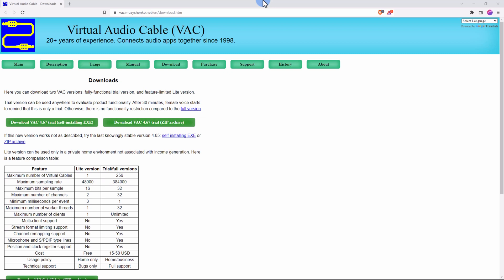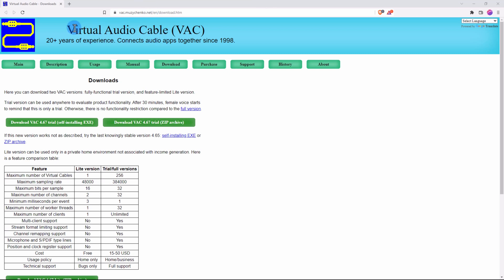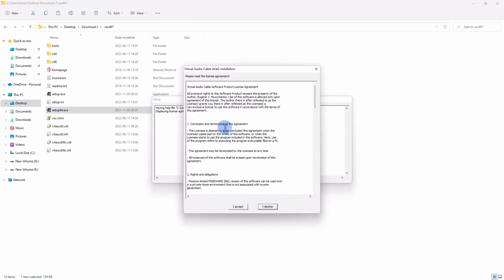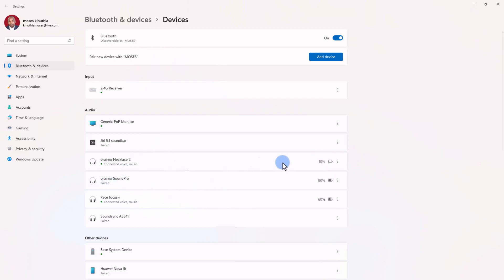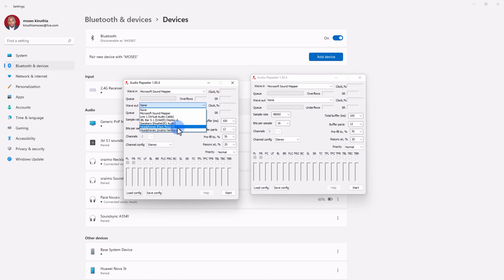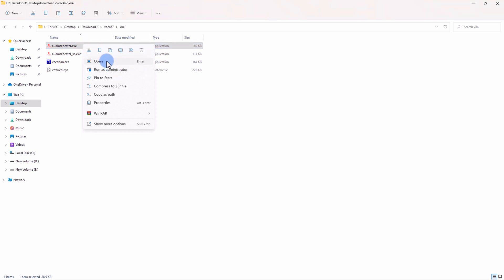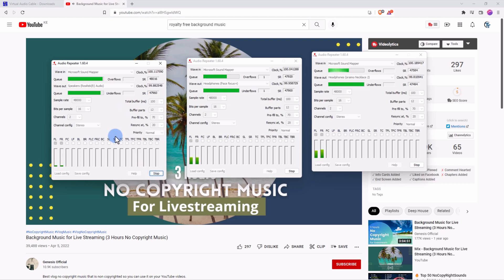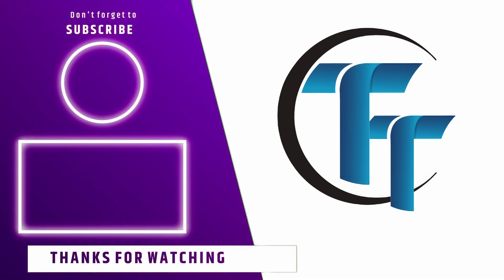How to Connect Multiple Bluetooth Speakers to a Computer: play audio to all of them simultaneously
Chapters

00:00 - Intro
00:53 - Download and install DAC
02:28 - VAC configuration
02:43 - connecting the BT devices
03:19 - Split audio
04:50 - Testing
06:02 - Autro